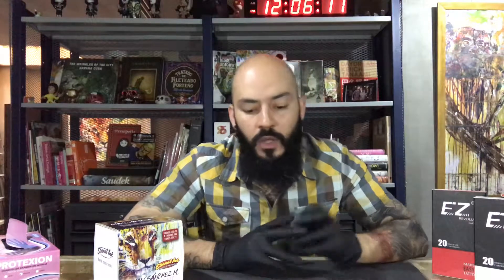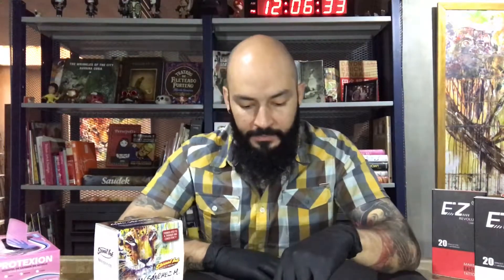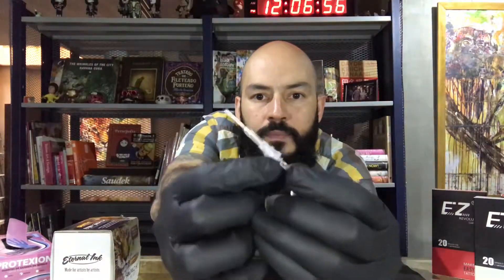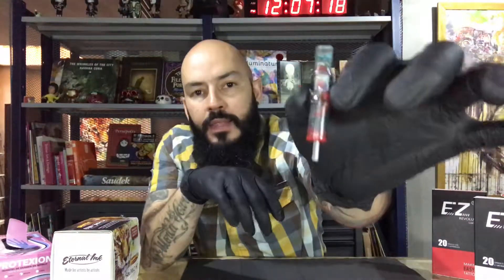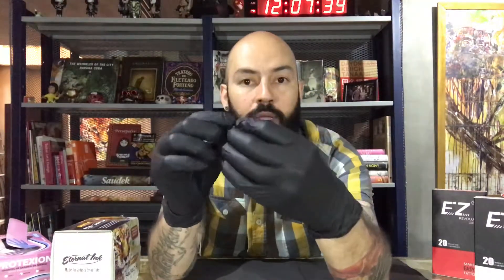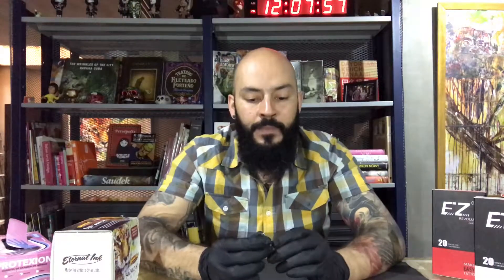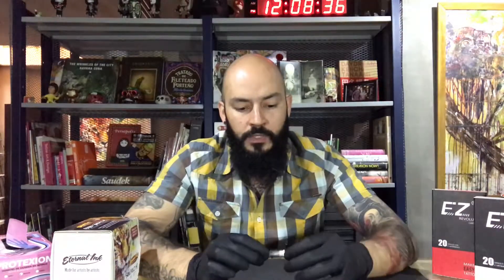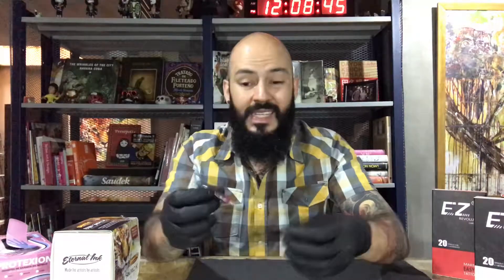EZ MEMBRANE CARTRIDGES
Why is important the membrane in cartridges